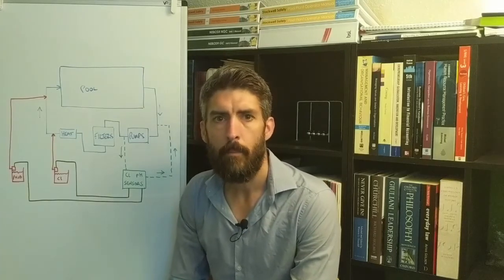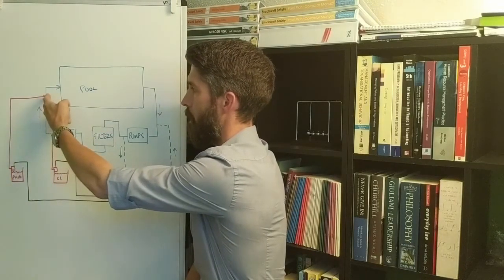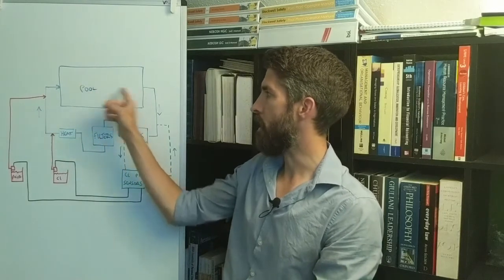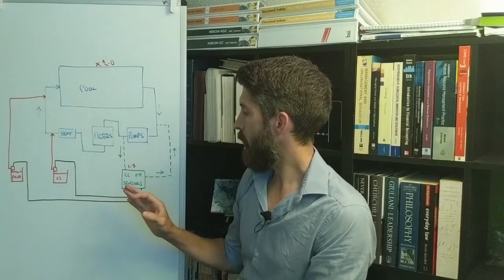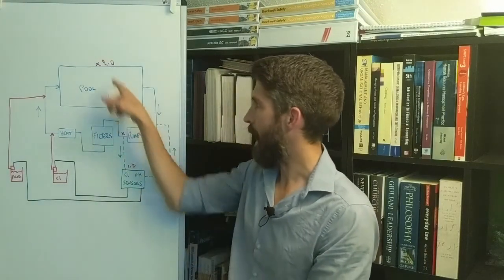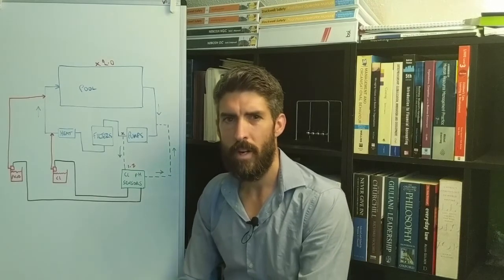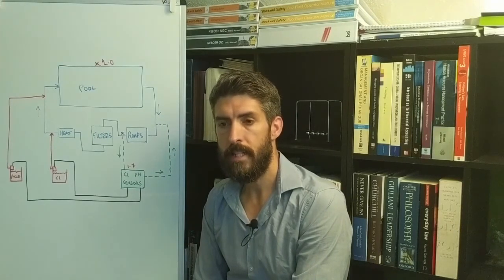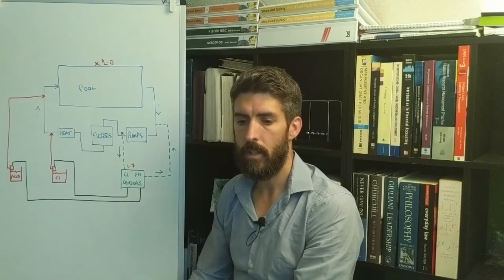Calibrating Sensors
If you calibrate the chlorine and pH sensors too often, you'll have problems maintaining the chemical levels properly.